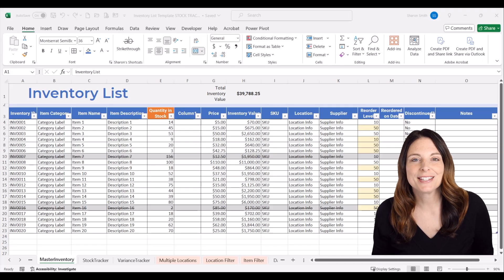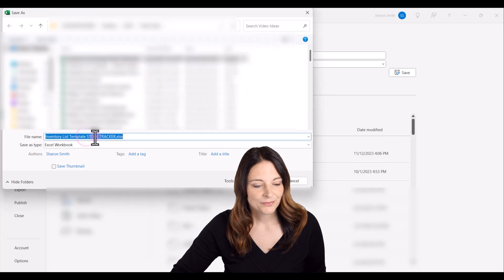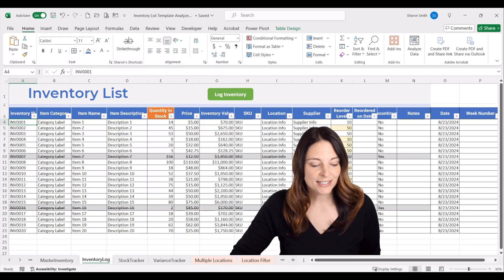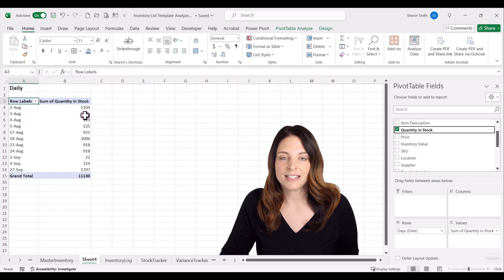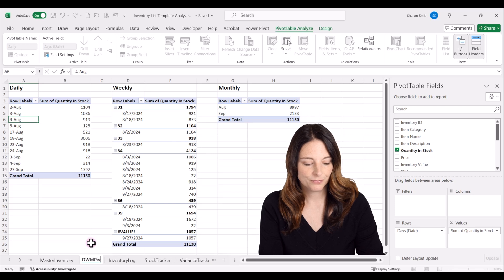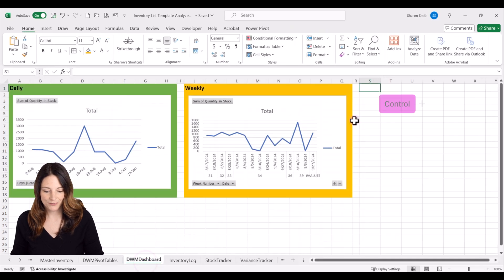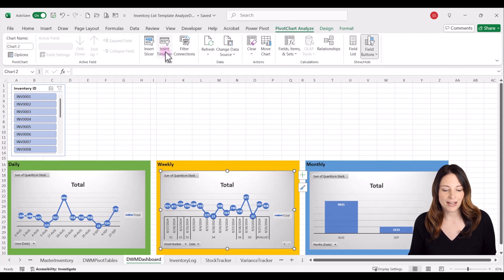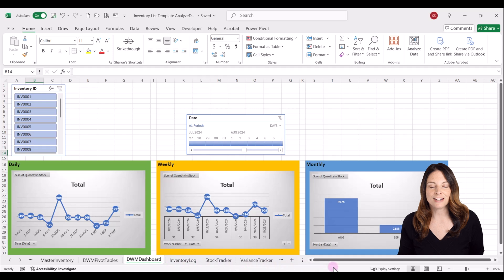How to Track and Analyze Inventory Changes in Excel - Daily, Weekly, & Monthly Insights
How to analyze inventory list data by performing inventory tracking analysis in Excel. Analyze inventory data and track stock on a daily, weekly or monthly basis in Excel. Discover trends in your inventory data by building a master history log that updates automatically, using the inventory list template we developed in the video "How to Create & Track a Basic Inventory List in Excel." Building on our basic inventory list, we added a daily stock in and stock out tracker to update the master list in the video "How to Track Inventory Stock In & Stock Out Automatically in Excel." In this video, we create a macro button that when clicked will update the master inventory history log with a daily snapshot of our master inventory data. From there we build Pivot Tables for daily, weekly and monthly inventory stock tracking. We then create a dashboard with Pivot Charts, Slicers, and Timelines to easily visualize and filter our data to see patterns and trends.

Get a jump start on this project with my automated inventory template that we create and use in this video, available for purchase

TIMESTAMPS ⏰
00:00 Analyze Inventory Data in Excel
00:20 Create Master Inventory List History Log
02:29 Create Macro Button in Excel
05:09 Create Pivot Tables for Daily, Weekly & Monthly Tracking
08:03 Create Pivot Table Charts for Dashboard
10:47 Insert Slicers and Timelines for Pivot Charts
12:57 Add History Log Data and Refresh Tables and Dashboard

VBA Code used in this video:
    Dim wsSource As Worksheet
    Dim wsDest As Worksheet
    Dim lastRowSource As Long
    Dim lastRowDest As Long
    Dim nextRowDest As Long

    ' Define source and destination sheets
    Set wsSource = ThisWorkbook.Sheets("MasterInventory")
    Set wsDest = ThisWorkbook.Sheets("InventoryLog")

    ' Find the last row in the source and destination sheets
    lastRowSource = wsSource.Cells(wsSource.Rows.Count, "A").End(xlUp).Row
    lastRowDest = wsDest.Cells(wsDest.Rows.Count, "A").End(xlUp).Row
    nextRowDest = lastRowDest + 1

    ' Copy current inventory data from A4 through N to log sheet
    wsSource.Range("A4:N" & lastRowSource).Copy
    wsDest.Range("A" & nextRowDest).PasteSpecial Paste:=xlPasteValues

    ' Add the current date to the log in column O
    wsDest.Range("O" & nextRowDest & ":O" & wsDest.Cells(wsSource.Rows.Count, "A").End(xlUp).Row).Value = Date

    ' Optional: Display a message box to confirm logging
    MsgBox "Inventory logged successfully!"
End Sub